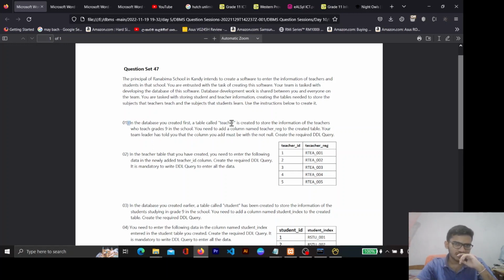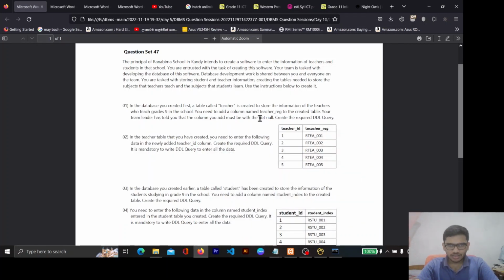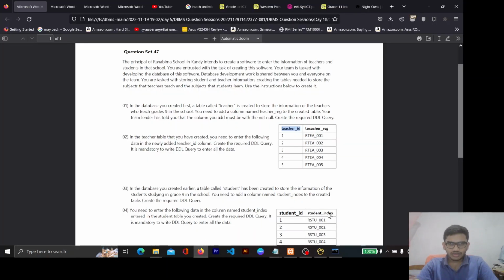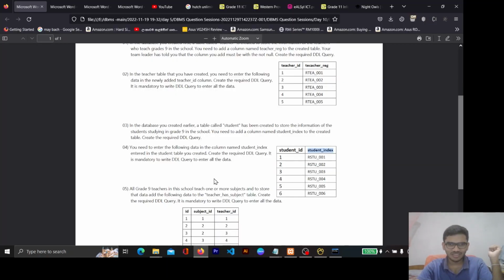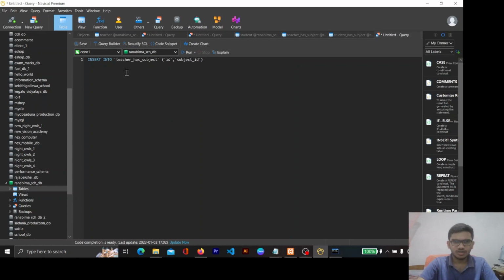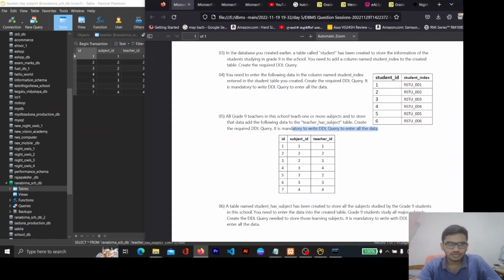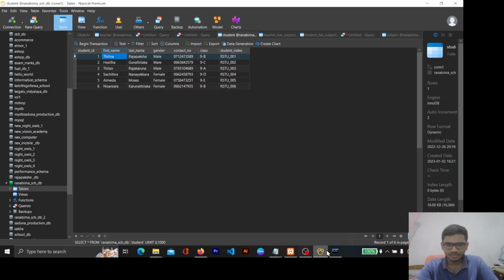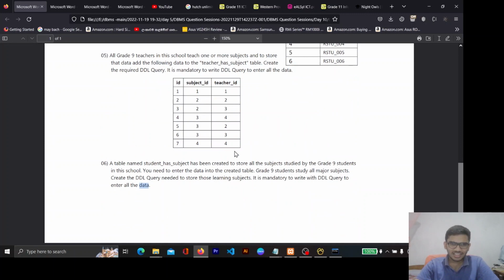Explain how to insert a new column with a DDL query and how to insert data into a created table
Video Title - Explain how to insert a new column with a DDL query and how to insert data into a created table

This video explains how to write the DDL query used to insert a new column into a table created for a given problem and the DML query used to insert data.